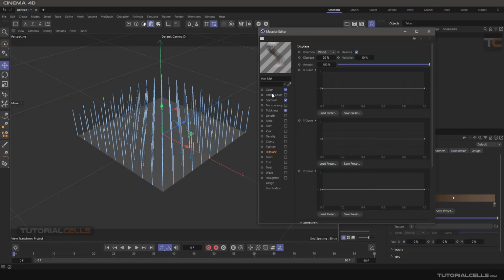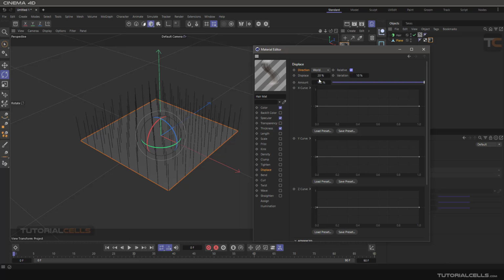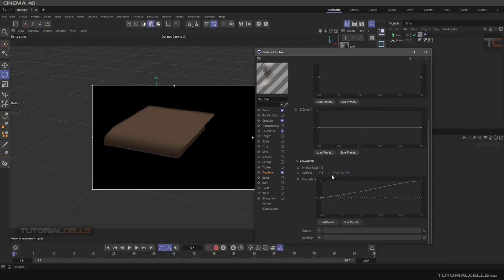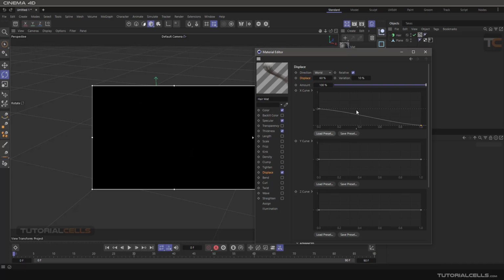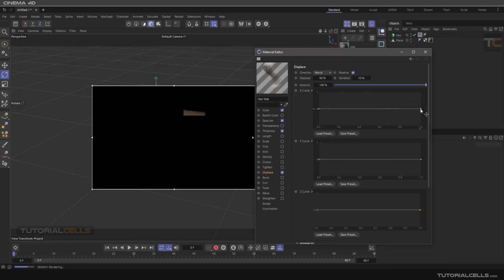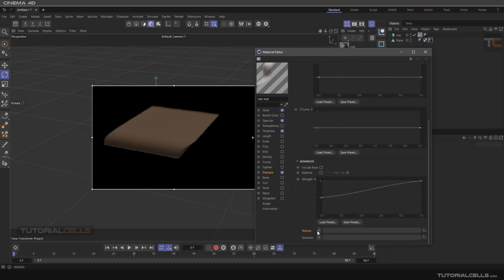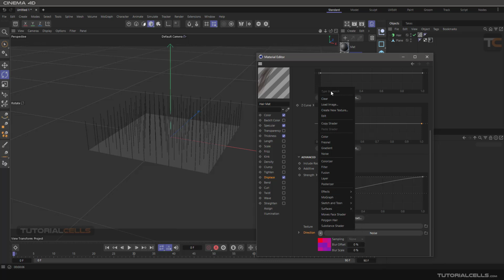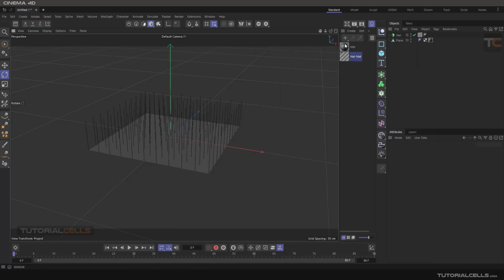0439. hair material ( hair Displace ) in cinema 4d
hair material ( hair Displace )